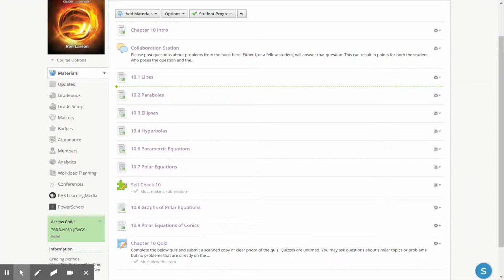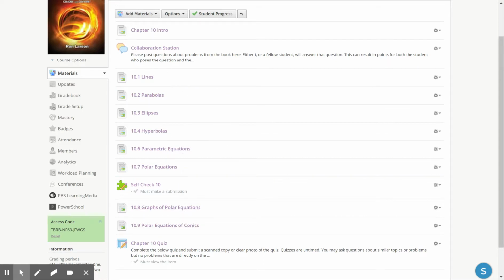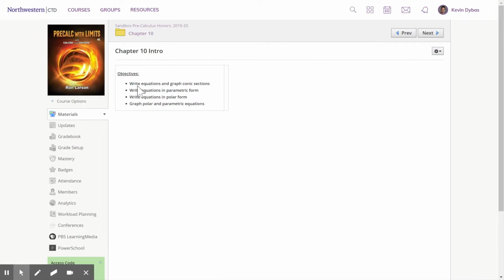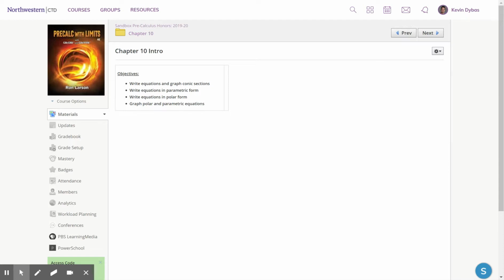Chapter 10 | Schoology